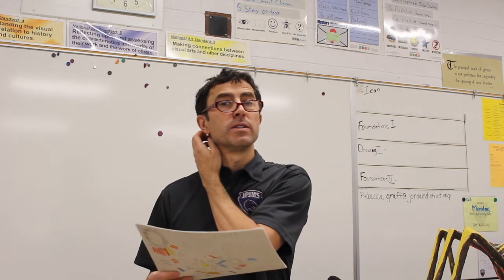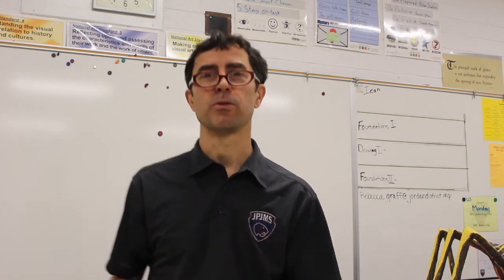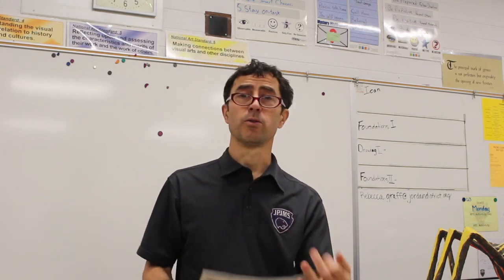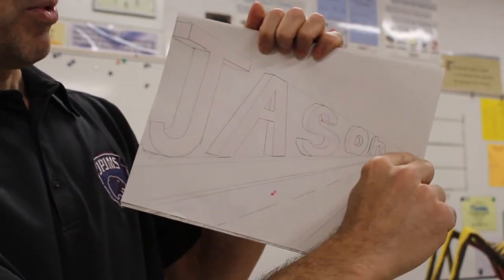One Point Name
This project shows you how to put your name into a one-point-perspective.